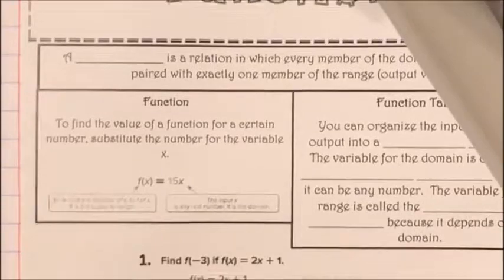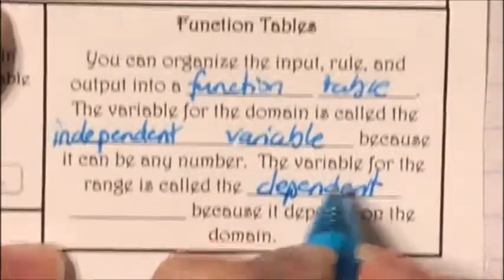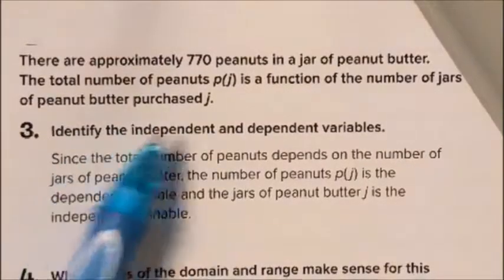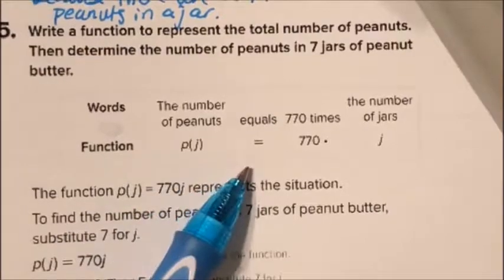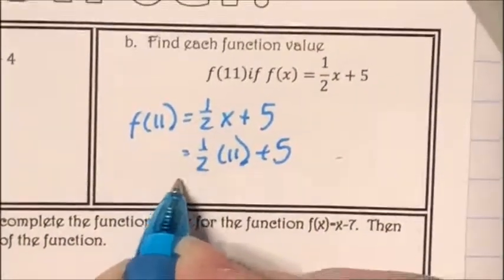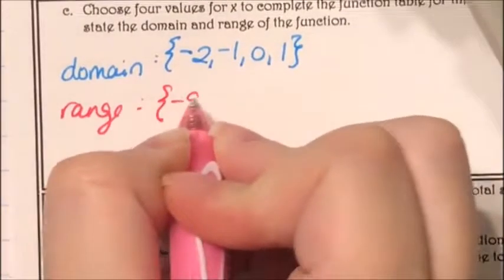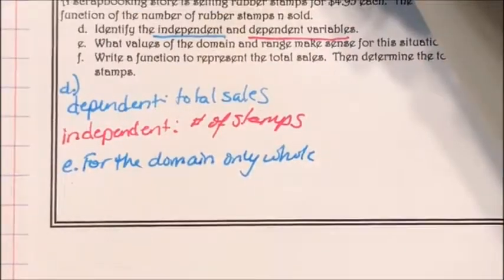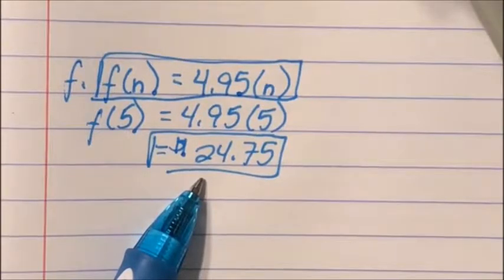Chapter 4 Lesson 3 Functions Ravenclaw Math 8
These are the Doodle Notes for Chapter 4 Lesson 3 Functions for Ravenclaw Math 8